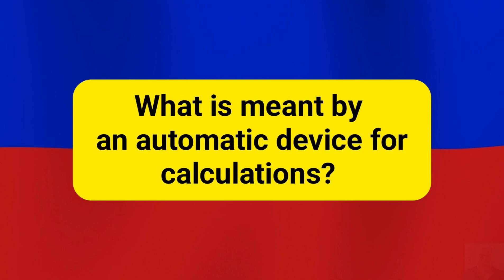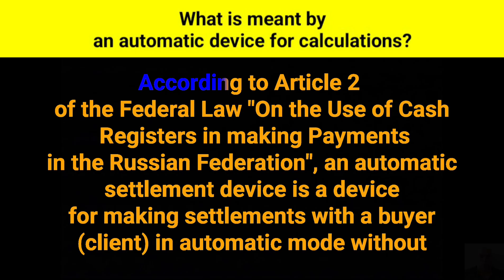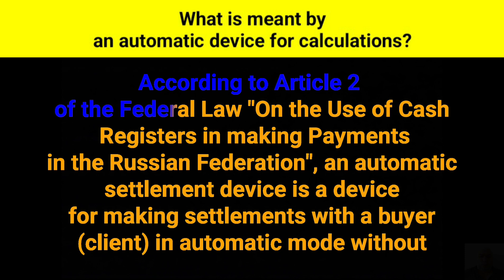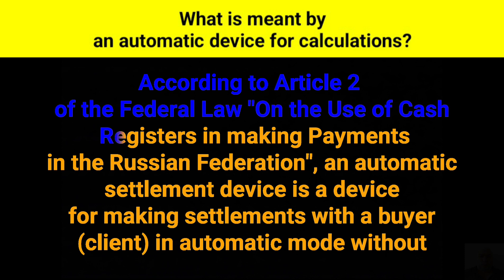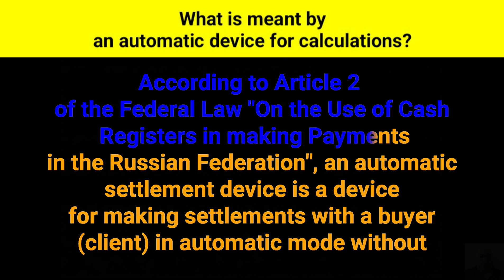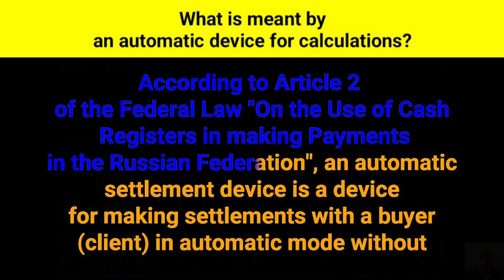What is meant by an automatic device for calculations?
According to Article two of the Federal Law "On the Use of Cash Registers in making Payments in the Russian Federation", an automatic settlement device is a device for making settlements with a buyer (client) in automatic mode without the participation of an authorized person of an organization or an individual entrepreneur.